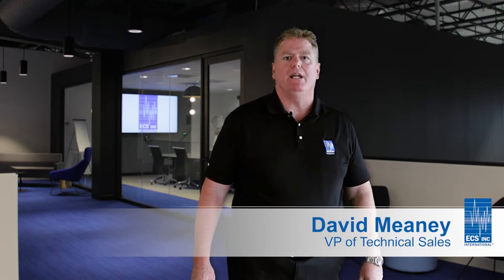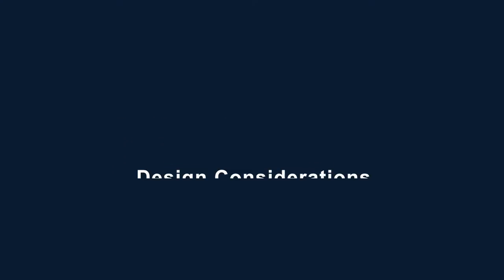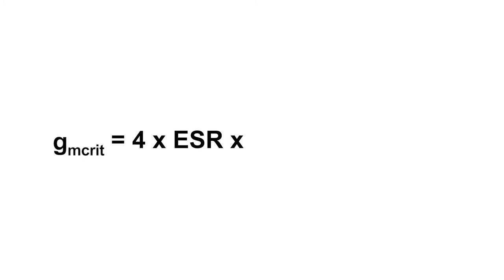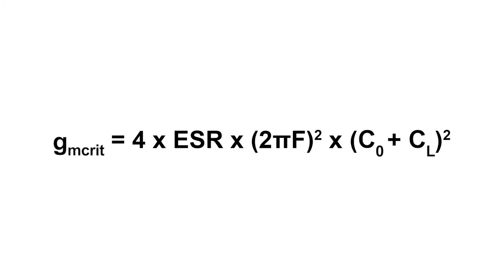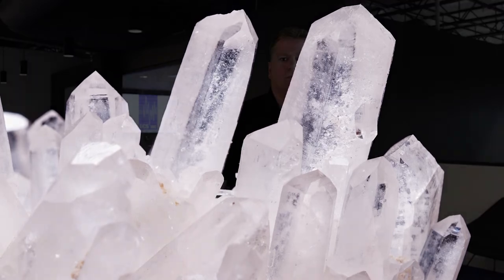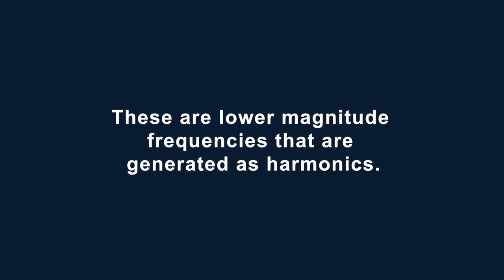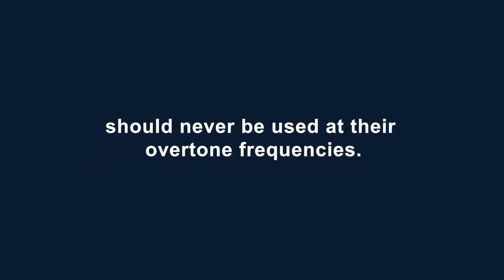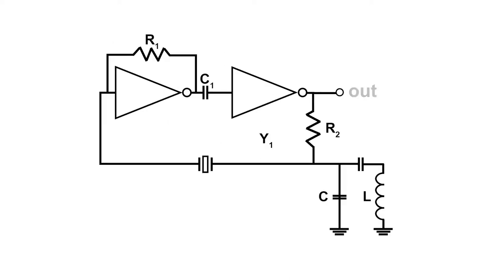Oscillator Design Principles Episode 6 - Oscillator Transconductance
In episode six of our Oscillator Design Principles multipart series, David Meaney will discuss oscillator transconductance, resonance modes, and design considerations. Transconductance is vital in understanding if an oscillator will start consistently. There are a variety of metrics that should be reviewed to judge oscillator transconductance. The crystal frequency is limited by the physical dimensions of the unit – length, width, and AT cut. Overtone frequencies require the crystal to operate at the desired frequency and overtone. Crystals designed to operate at their fundamental frequencies should never be used at an overtone frequency. David covers two ways to suppress the fundamental frequency and modify the oscillator circuit. When you are designing your board, there are a variety of design considerations that should be taken under advisement.